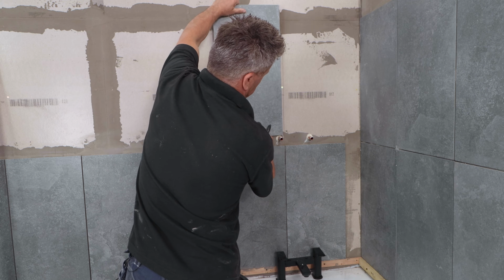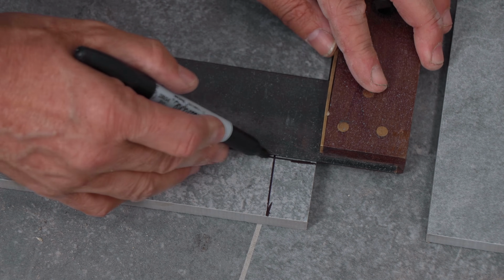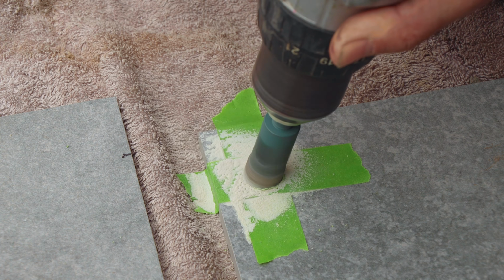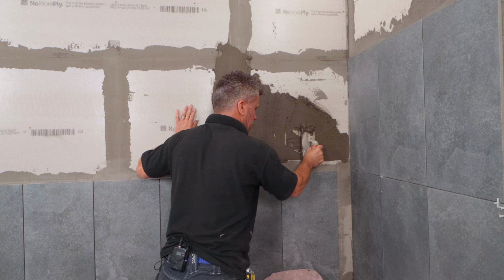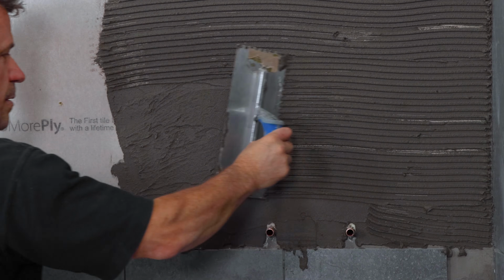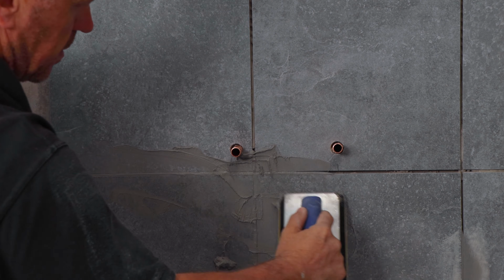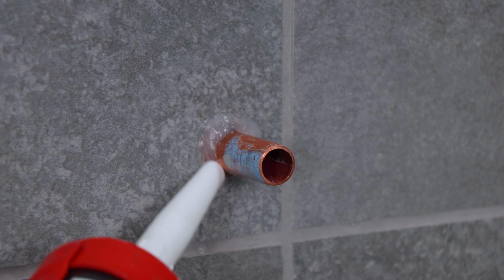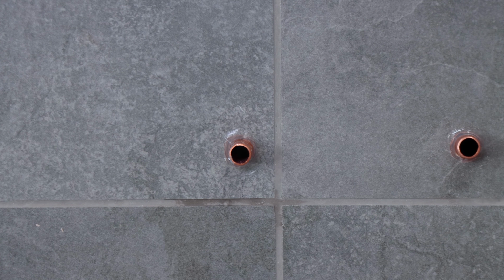How To Drill Round Holes In Tiles For 15mm Pipes | Top Trade Tips | Tiling 101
Learn how to drill round holes in tiles for around 15mm pipes in your shower area, using this short but sweet guide from Mr DIY himself, Craig Phillips!

In this guide, you will learn how to mark your cuts, drill into your ceramic tile, create your cut, then fix them onto your wall with adhesive before grouting, buffing and sealing your tiles.

Products used are from @TileMountain1 & @BathroomMountain